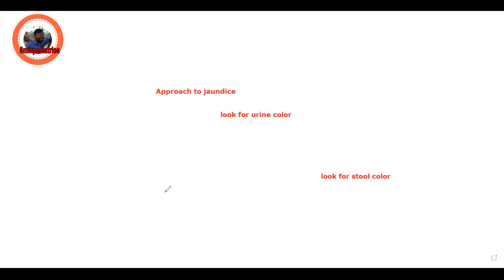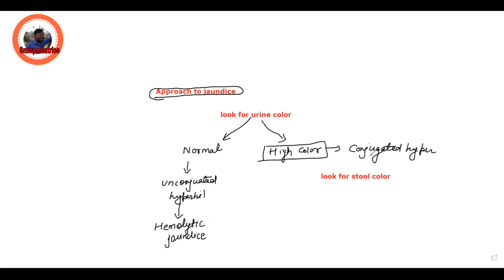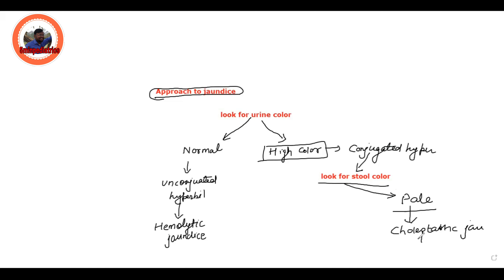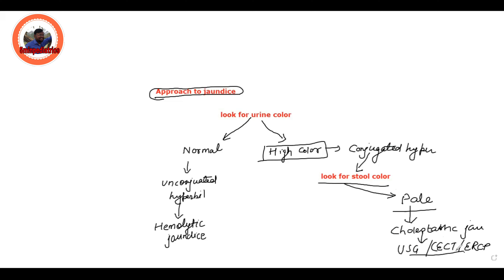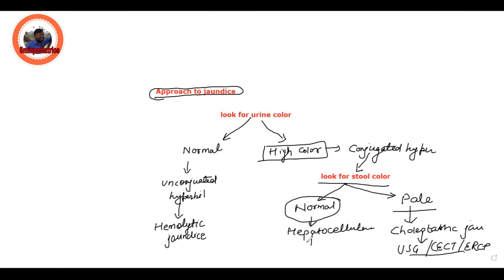simple_approach_to_jaundice jaundice